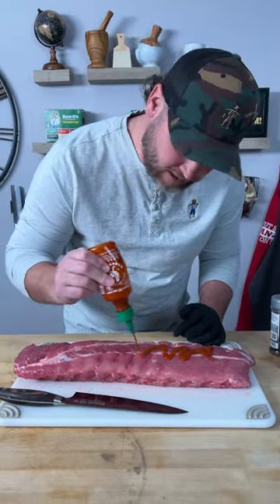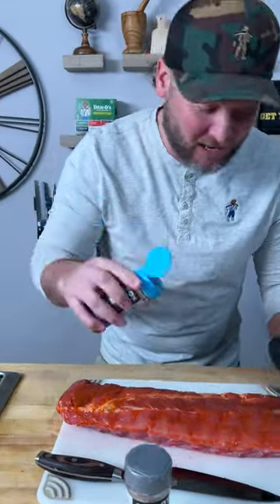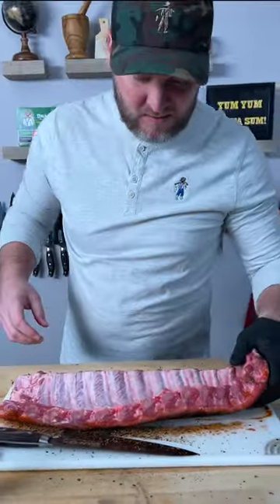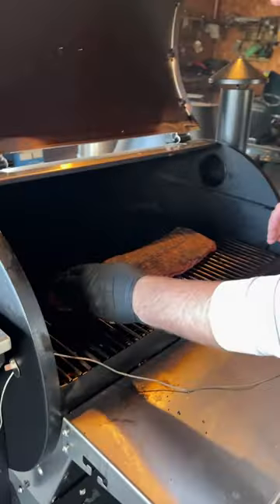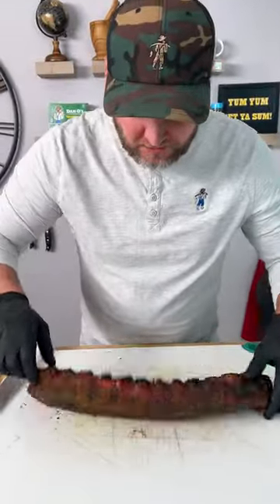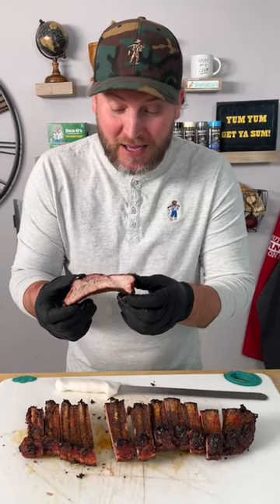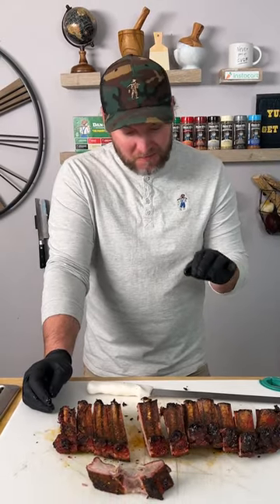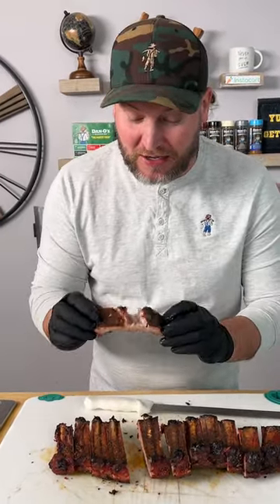Kansas City Surf N' Turf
Can Kansas City score the win this weekend? Win or lose, we're all feasting like champs with Surf N'Turf the Dan-O's way! Featuring our SEA-Soning and Preem-O for flavor-packed perfection! 🏈